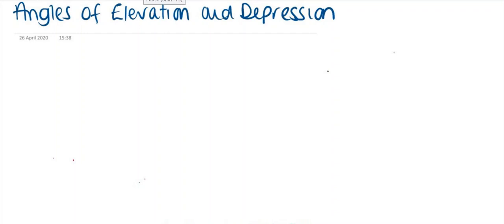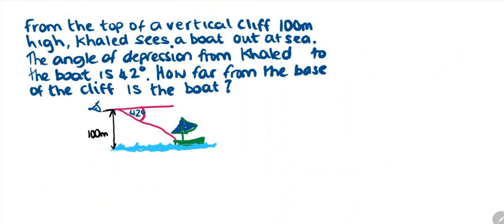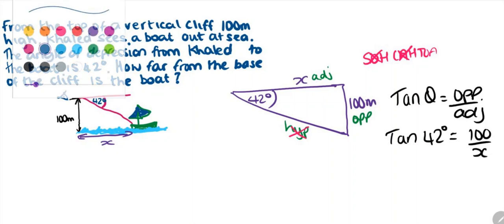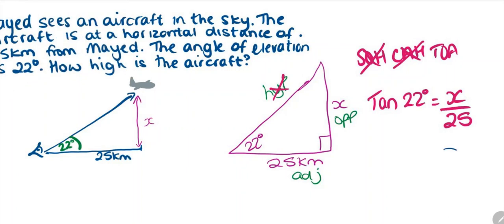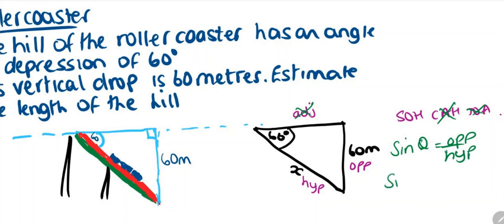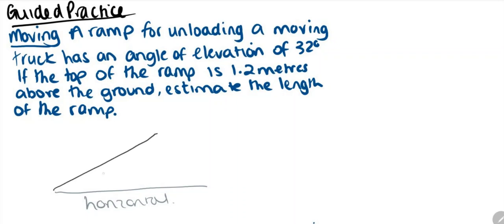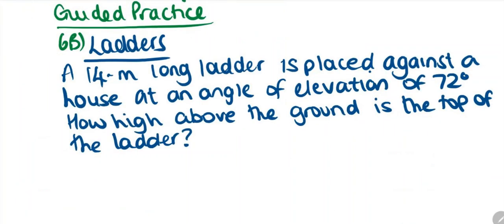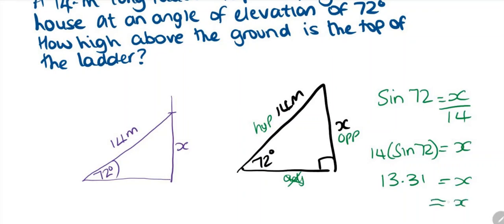Angles of Elevation and Depression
This video gives some examples of questions involving both angles of elevation and depression for grade 10 K-12.